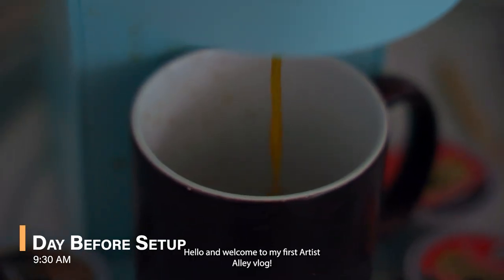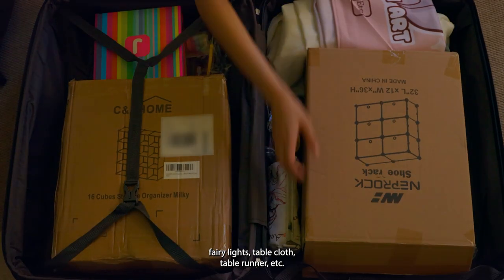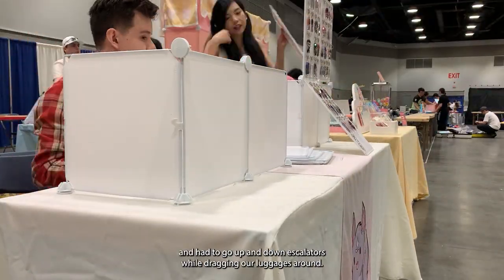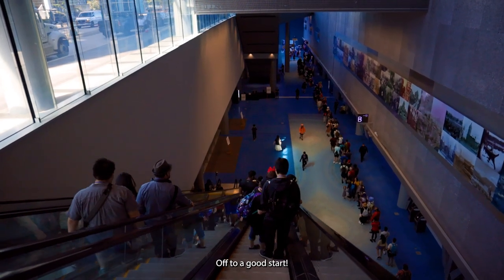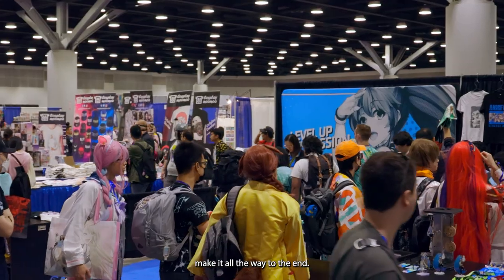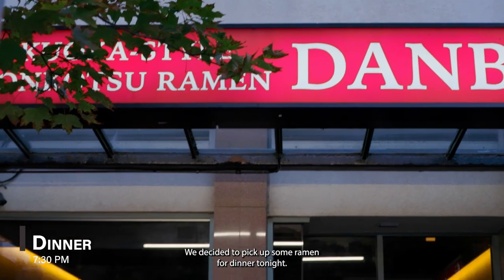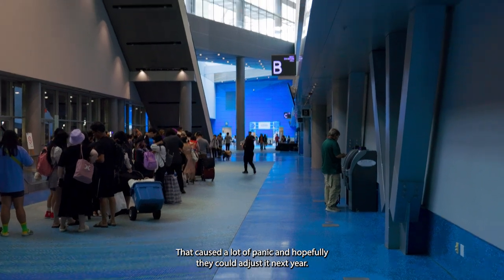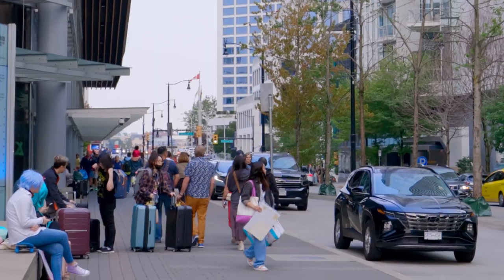✿Anime Revolution 2023✿ Vancouver, BC | Artist Alley Vlog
My first of many (hopefully) artist alley vlog! Featuring my PoV of how it was like to table at anirevo 2023~

✨Social Media✨

✨Music✨
♬♪♫ - フリーBGM「Together」／作（編）曲 ： Flehmann
 作曲者プレイリスト - •  • DOVA-SYNDROME公式 作曲者 Flehmann

♬♪♫ -  ♪ Title: Preparação
             ♪ Album: TOHO BOSSA NOVA 11
             ♪ Circle: Shibayan Records

♬♪♫ - ♪ Title: Alice in the Rain
            ♪ Album: TOHO BOSSA NOVA 12
            ♪ Circle: Shibayan Records

♬♪♫ - ♪ Title: fluindo
            ♪ Album: TOHO BOSSA NOVA 7
            ♪ Circle: Shibayan Records

私のビデオは収益化されていません。あなたは歌の所有者をしているし、ここから削除したい場合は私に連絡してください！私は即座にビデオを削除します。ありがとうございました！

✨Business Inquries✨